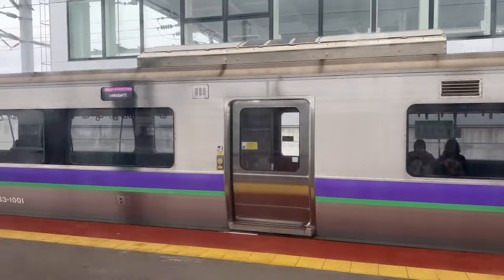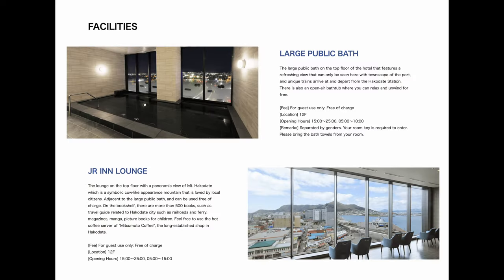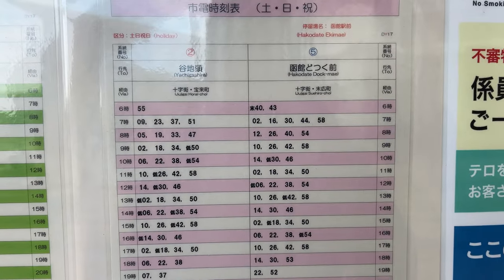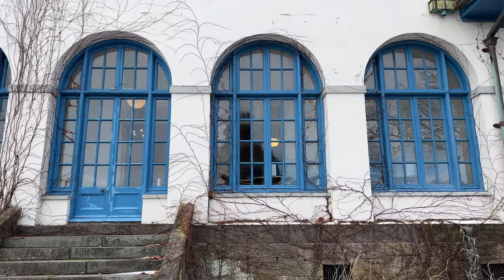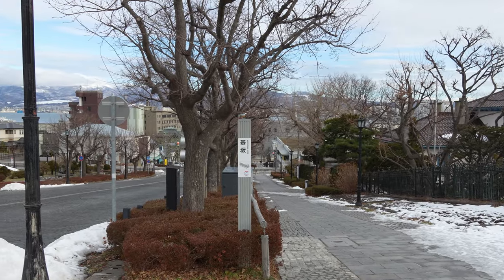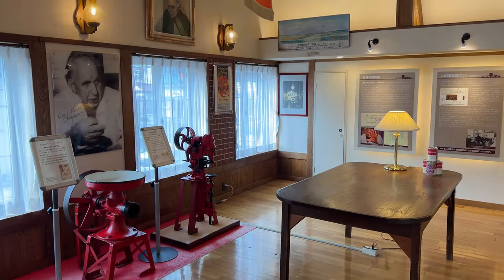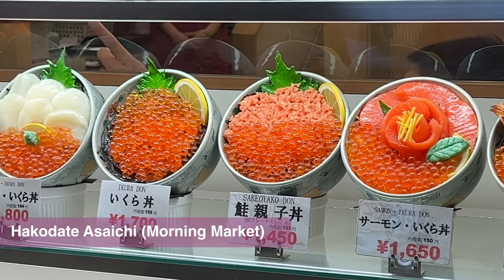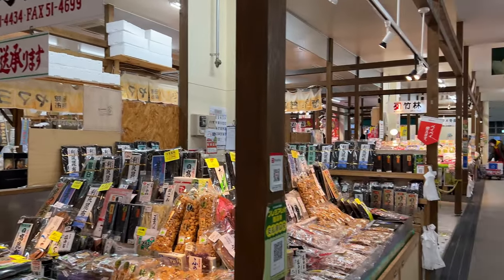24 Hours in Hakodate | What to See and Eat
Hakodate is Hokkaido's gateway town that are rich in sight seeing spots such as Goryokaku tower,  Mt.Hakodate and nostalgic town of Motomachi. Tourists also can enjoy foods and hotsprings in the hotel. This video guide you to the city of Hakodate,  what to do, what to eat and how to get around this city.

Google Map of the places I mentioned in Hakodate. (Click the icon and link to the website shows up)

‹5 Major Hotels in Hakodate known for hot springs and breakfast.›

Where I stayed.

‹ Travel Links ›

About me
My name is Kengo. I create Japan travel guide videos from Tokyo that showcase Japanese culture, essential travel tips, and must-visit places—from top spots to hidden gems across Japan.